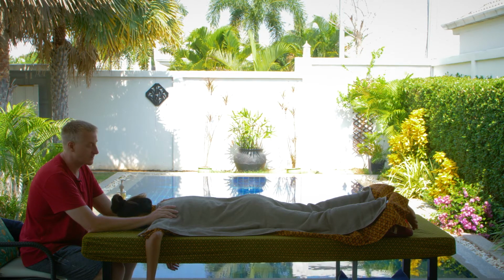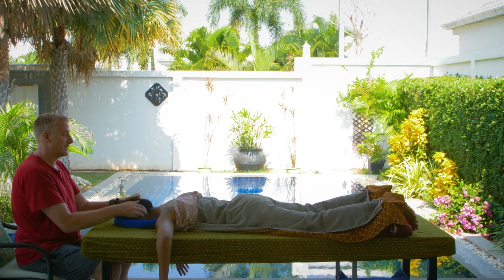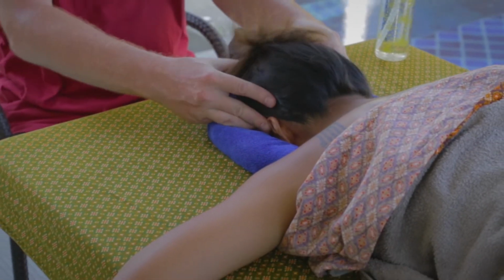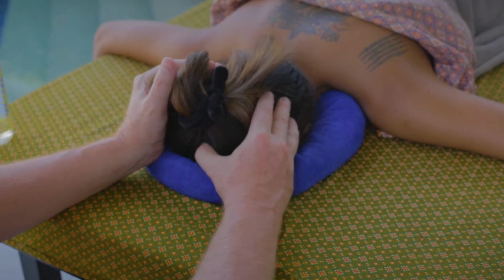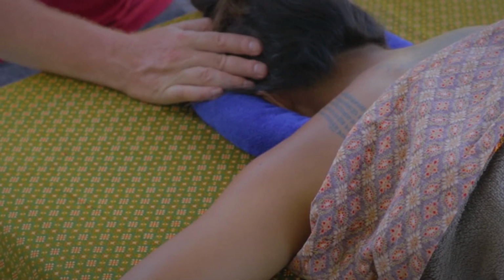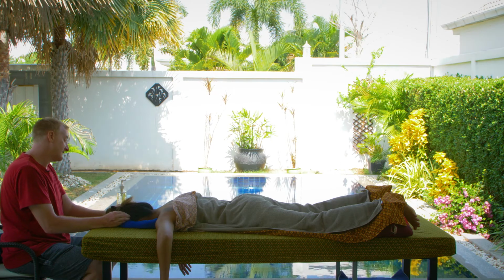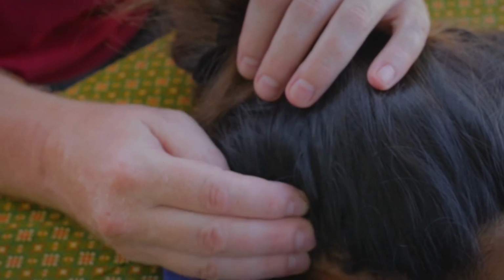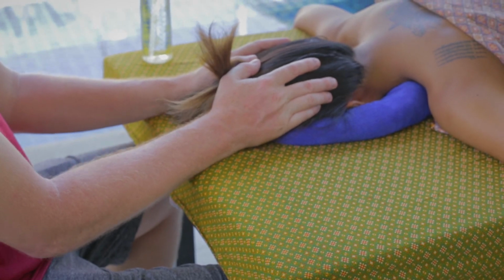How to Relieve Headaches, Neck Tension with a Head Massage 💆‍♀️